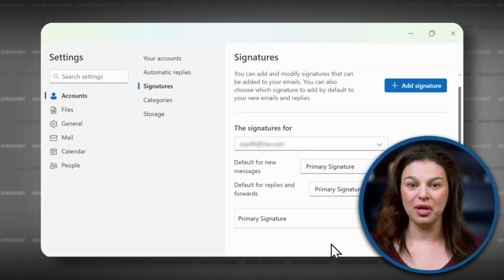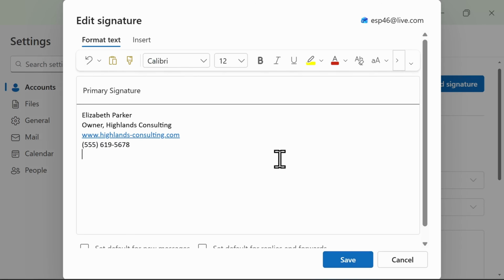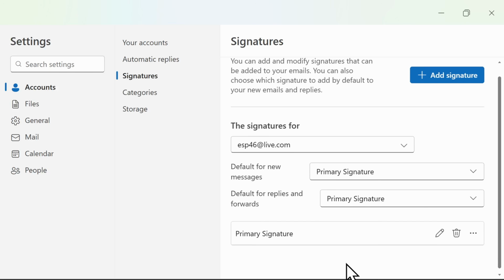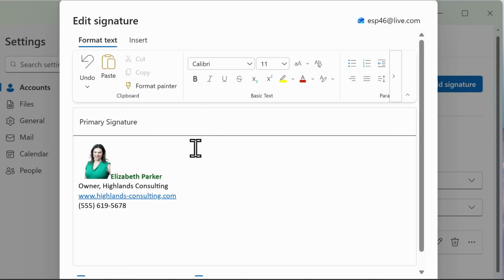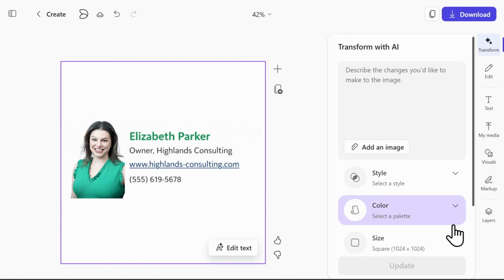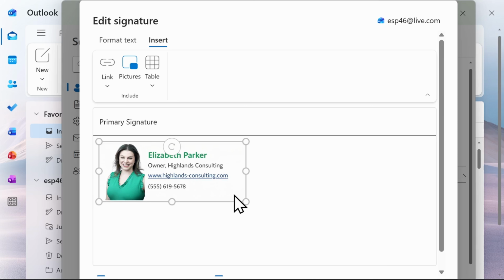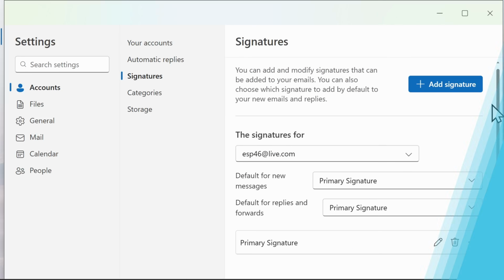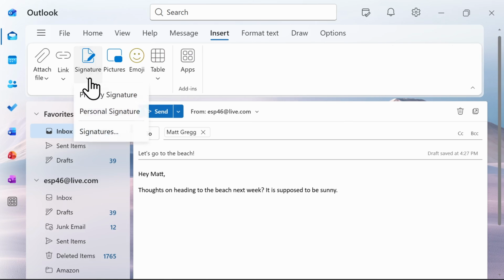How to Create Outlook Email Signature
Want a professional email signature that looks great in both the new Outlook desktop app and Outlook on the web? In this step-by-step tutorial, I’ll show you exactly how to create, format, and manage email signatures—including how to use Microsoft Copilot to generate a signature with a photo in seconds.

In this video, you’ll learn:
 - How to create an email signature in the New Outlook for Windows
 - How to set up and edit a signature in Outlook on the web
 - Add and format images and photos in your signature, as well as hyperlinks
 - How to use Microsoft Copilot to generate a polished, professional email signature
 - How to create multiple signatures
 - Common formatting issues (and how to fix them)

Whether you’re a business professional, small business owner, or just want a cleaner, more modern email signature in 2026, this tutorial walks you through everything—no design skills required.

⌚ TIMESTAMPS
00:00 - Introduction
00:15 - Getting Started on Desktop App
01:08 - Editing a Signature
01:32 - Hyperlinks
03:13 - Add a Picture
04:21 - Creating a Signature with CoPilot
05:46 - Uploading a Signature to Outlook
06:57 - Getting Started in Outlook on the Web
07:30 - Adding Multiple Signatures
08:15 - Insert Signature into Emails
08:41 - Conclusion